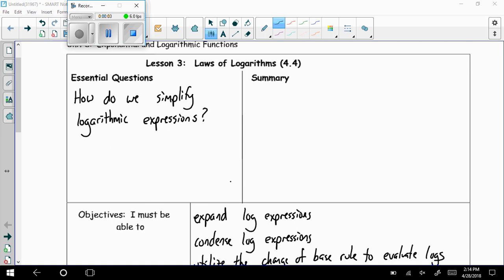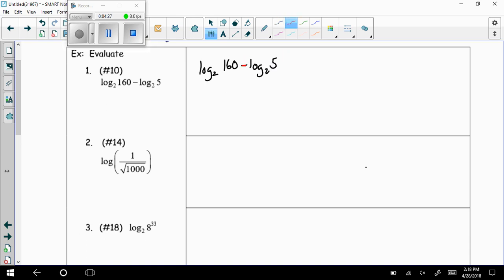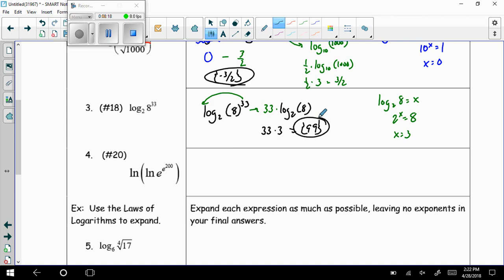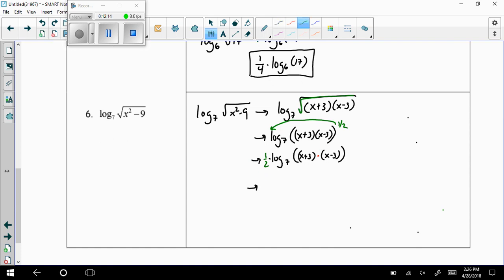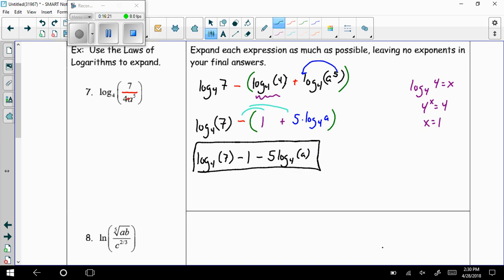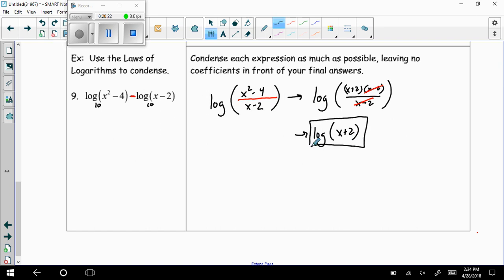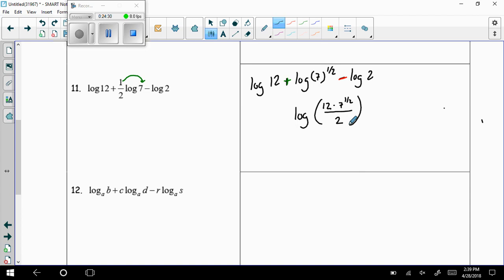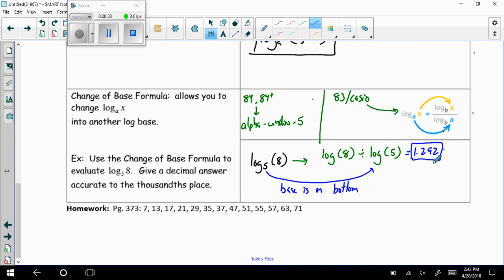College Algebra Unit 5 Lesson 3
Laws of Logs